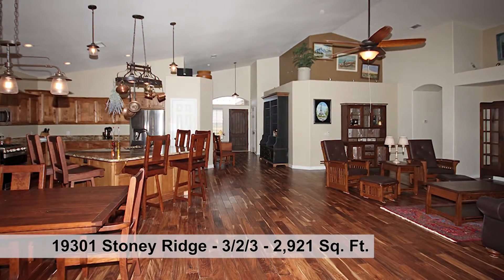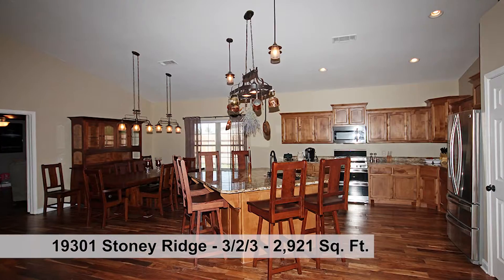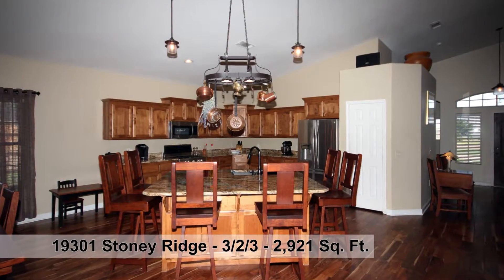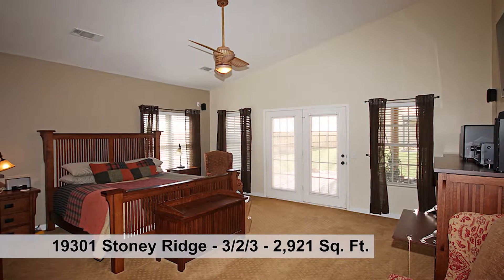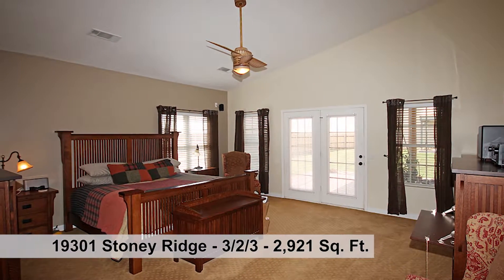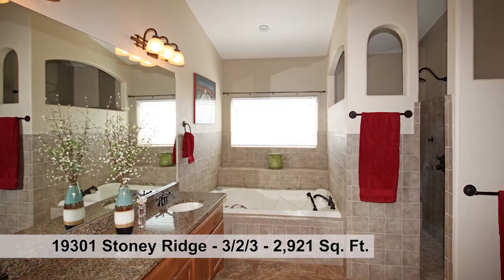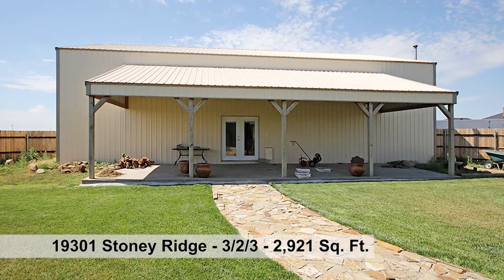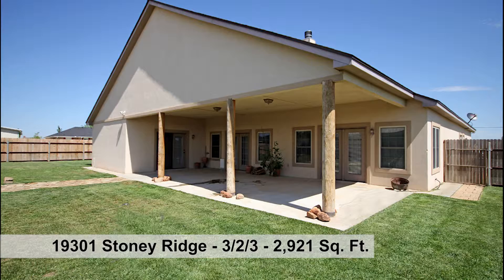For Sale, Bushland, 19301 Stoney Ridge, Amarillo, TX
Fabulous Bushland North Property with Oversized 3 Car Garage and Amazing Shop. Enter the Great Room with Open Concept Plan. The Living area boasts a gas rock fireplace with stone hearth.  The Kitchen granite island has sink and is perfect for bar seating. Stainless appliances, 5 burner gas range with 2 ovens and Knotty alder cabinetry. The Theatre area can make a great 2nd living area or 4th bedroom. The Master suite has 2 closets & door to the patio. Enjoy luxurious bath in double jet tub, decorative tile shower, granite counter top with 2 sinks. The 40 by 60 shop is plumbed for a 1/2 bath, 2 14 foot Doors, 2 loft storage areas, Built-In Office and more. Cedar dog eared fence replaced in 2015 with 3 gates, metal runners & posts. So many features in this home.